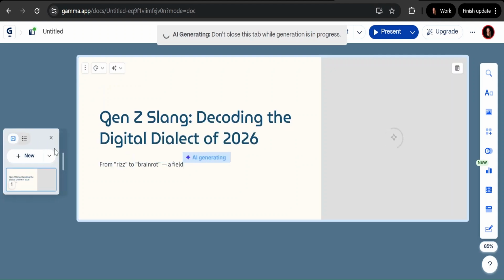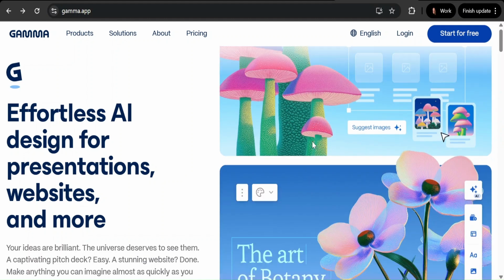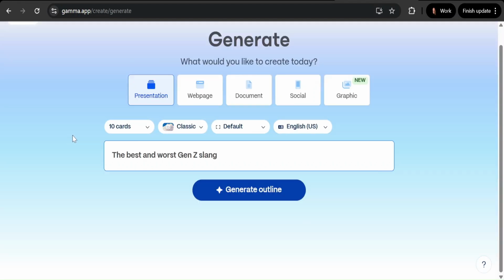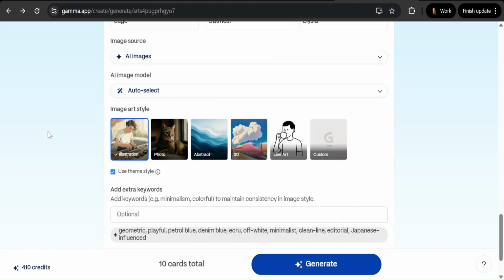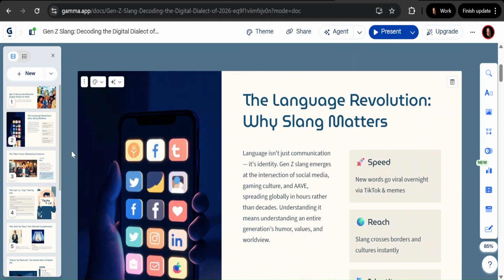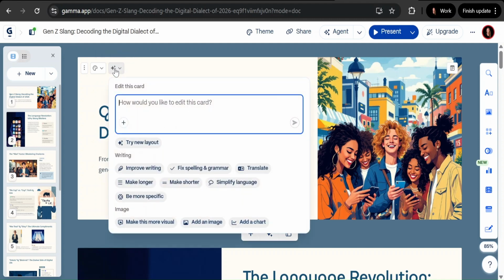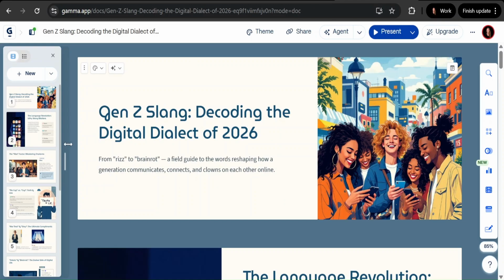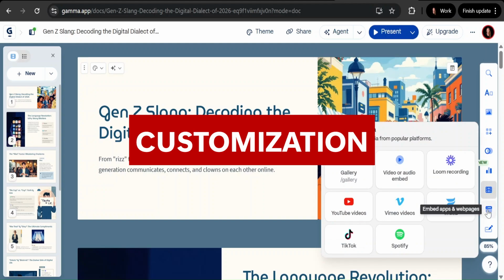Gamma AI in 5 MINUTES! Ditch PowerPoint Forever.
I used Gamma AI to turn a simple idea into a fully designed presentation in under a minute, complete with slides, images, and layouts that would normally take hours to build. Here’s exactly how I did it.

In this video, I walk through Gamma App step by step: how to generate a full presentation from a prompt, customize the structure and design, and quickly refine the output so it looks professional. I also break down what works well, what doesn’t, and whether or not it’s worth using.

Timestamps
0:00 – Intro
0:21 – What Gamma Is (really quick)
0:30 – Tutorial Starts
0:58 – Adding a Prompt
1:10 – Viewing the Outline
1:21 – Making Tweaks
1:50 – Generating the Presentation
2:32 – Customization
3:12 – Present
3:23 – Pros & Cons
4:13 – Try Gamma!